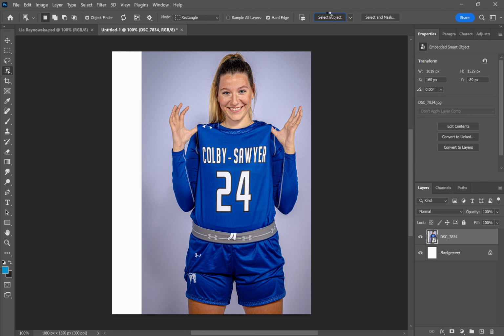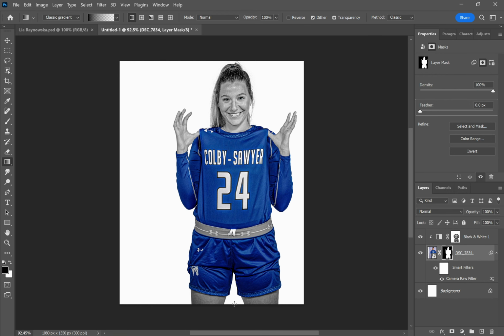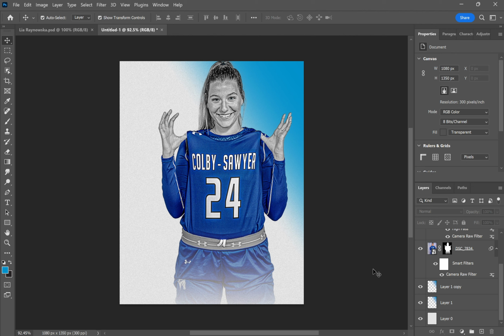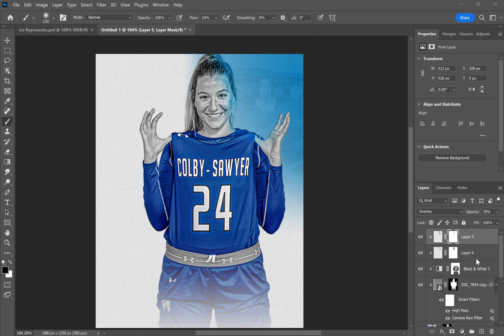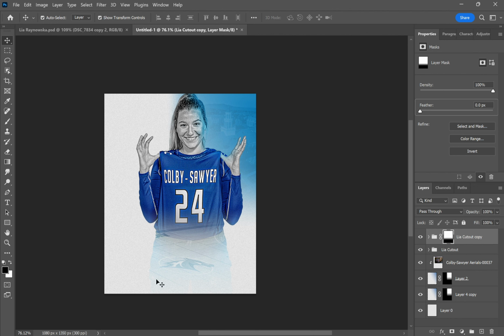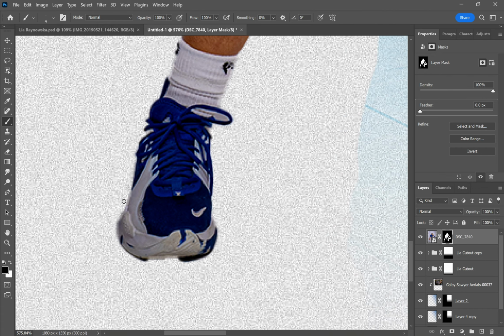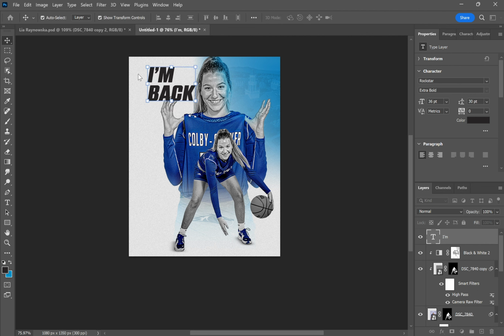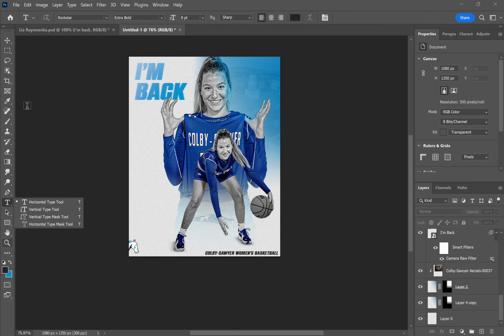Colby-Sawyer Athletics Graphic Tutorial Video